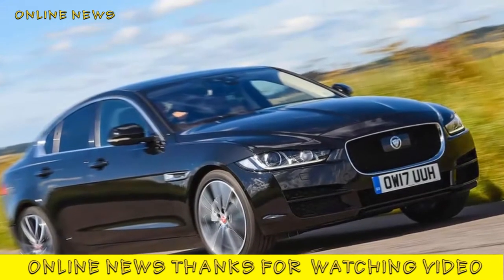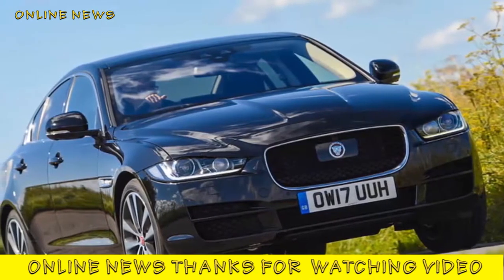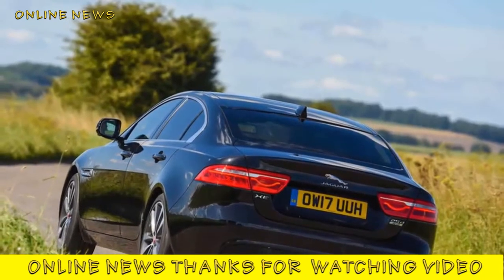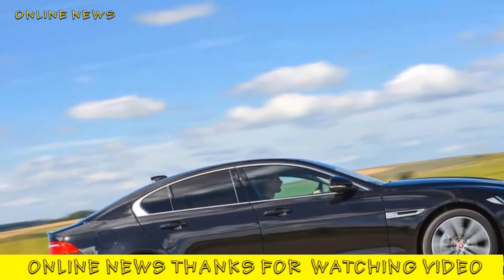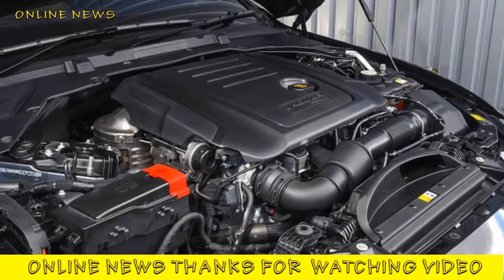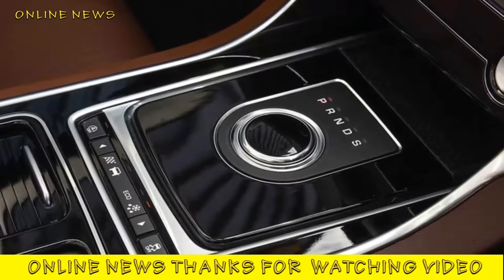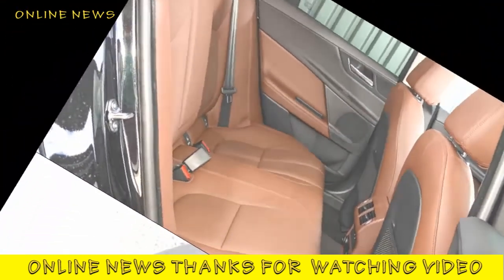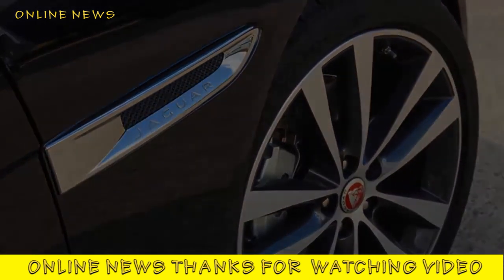Car Model | Jaguar XE 2.0d 240 2017 review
Jaguar XE 2.0d 240 2017 review